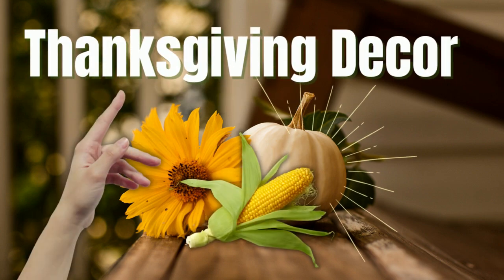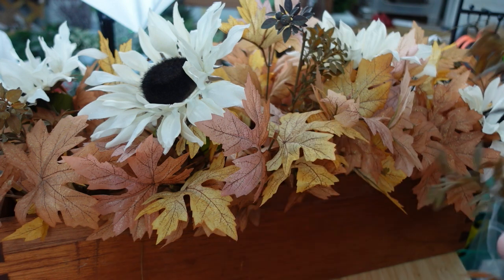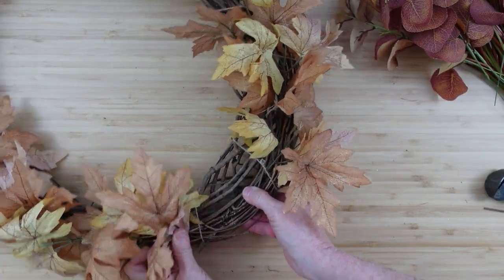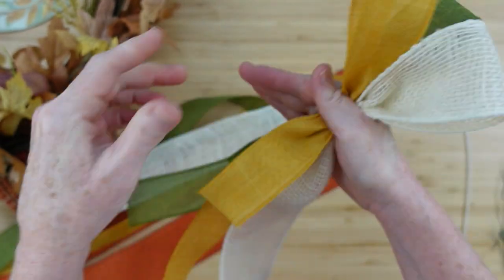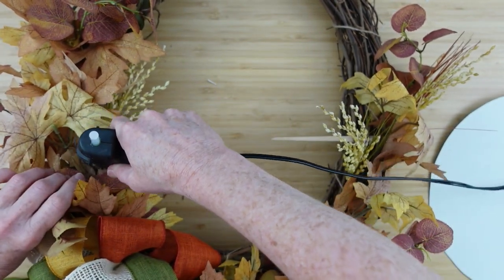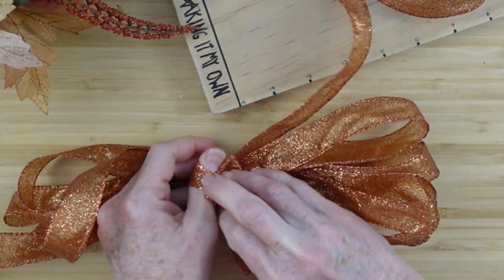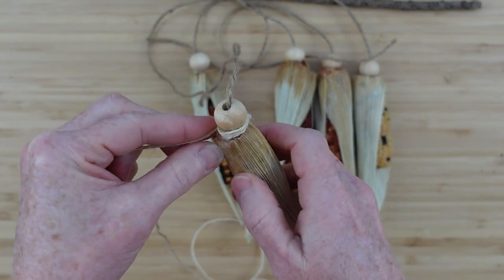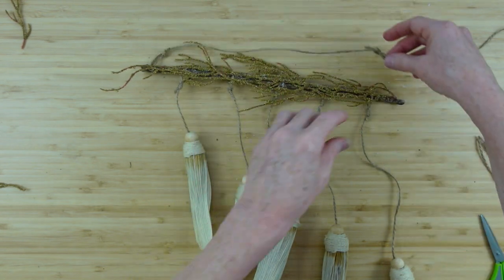Transform Your Home For FALL With These SPECTACULAR Decor Diys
Today I am happy to bring you 3 spectacular fall or Thanksgiving decor DIYs that will transform your home for autumn. We will make a wood box centerpiece, a grapevine wreath and BOHO harvest corn craft. These are budget friendly and not difficult to recreate. I am grateful for you and hope you enjoy and find inspiration here today.

Brandy P
Creola, Alabama
36525